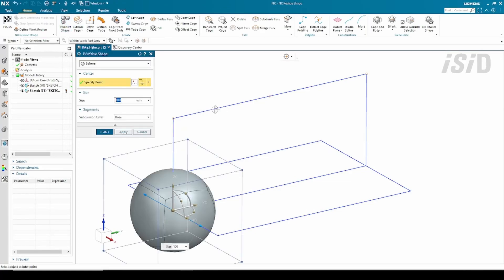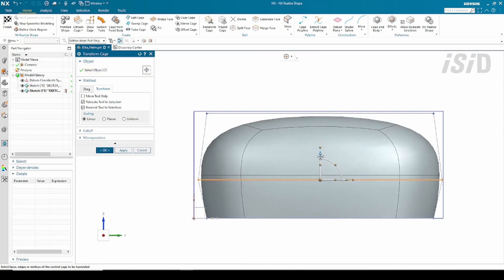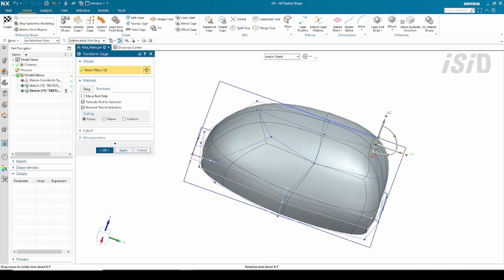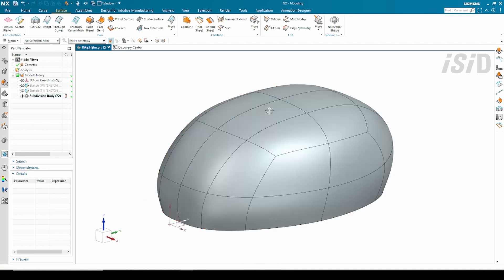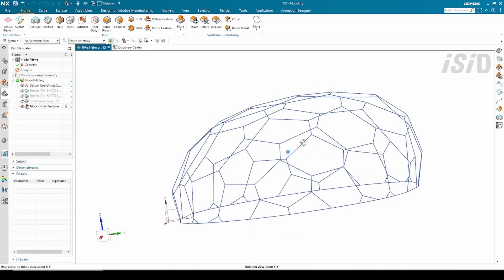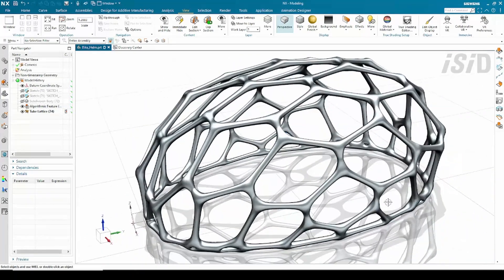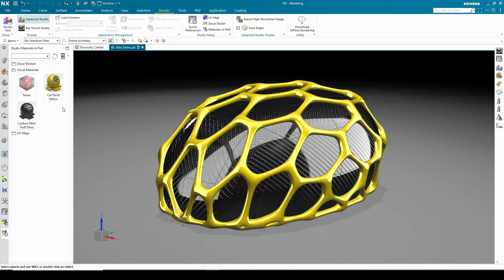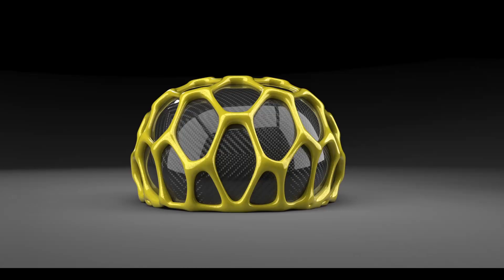Siemens NX - Helmet Bike Concept Design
This video demonstrate some concept modeling using a combination of NX Realize Shape, NX Algorithmic Modeling, NX Tube Lattice, and NX Render.

or